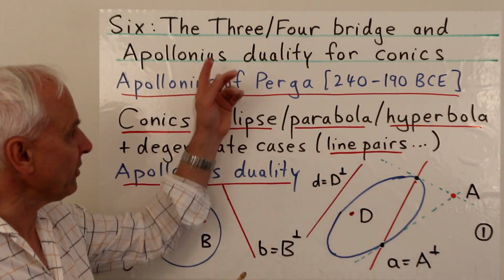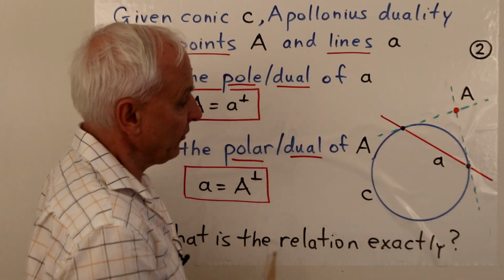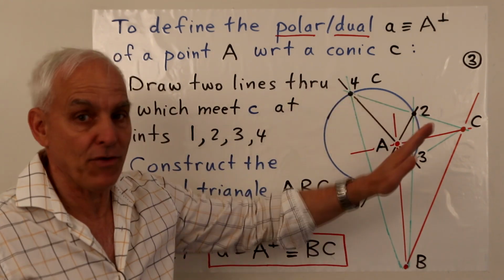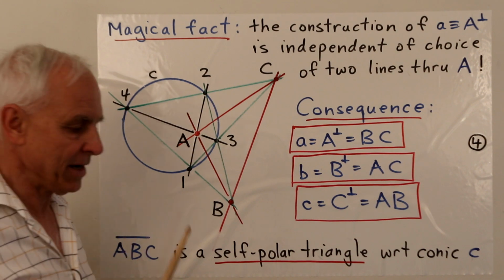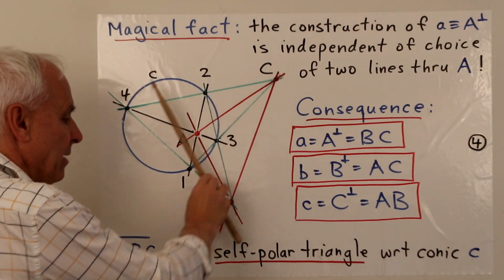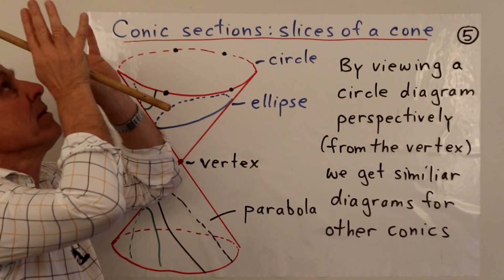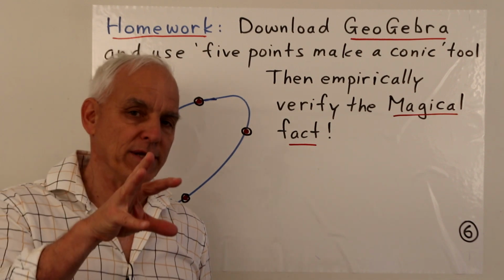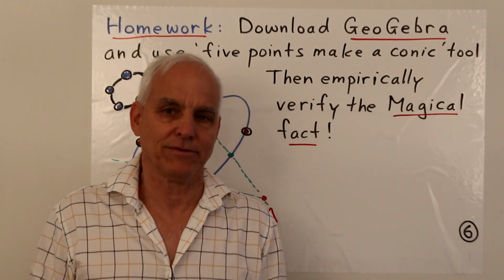The Three/Four bridge and Apollonius duality for conics | Six: A course in pure maths 5 | Wild Egg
The Three / Four bridge plays an important role in understanding the remarkable duality discover by Apollonius between points and lines in the plane once a conic is specified. This is a purely projective construction that works for ellipses, and their special case of a circle, for parabolas and for hyperbolas. For this, the ancient Greek approach to conics as slices of a three-dimensional cone is useful.

The diagonal triangle of a quadrangle plays an important role, and some magic appears which I will be asking you to investigate empirically using GeoGebra!